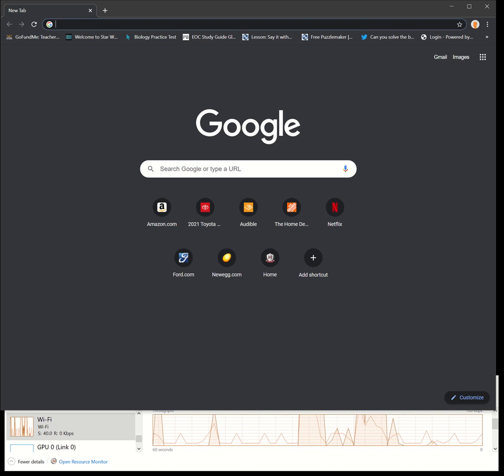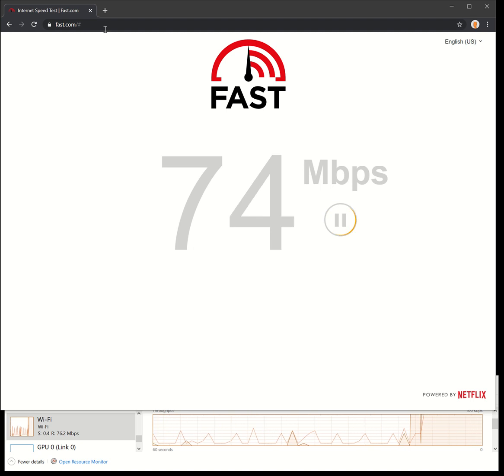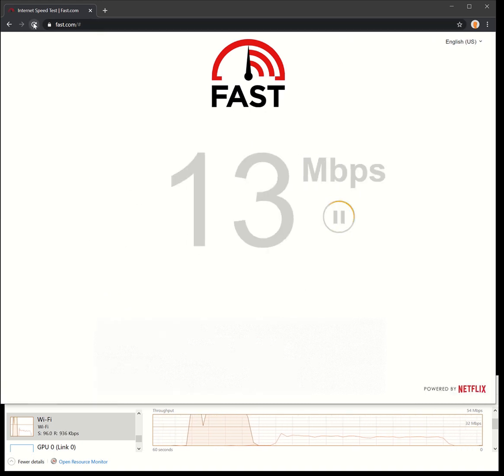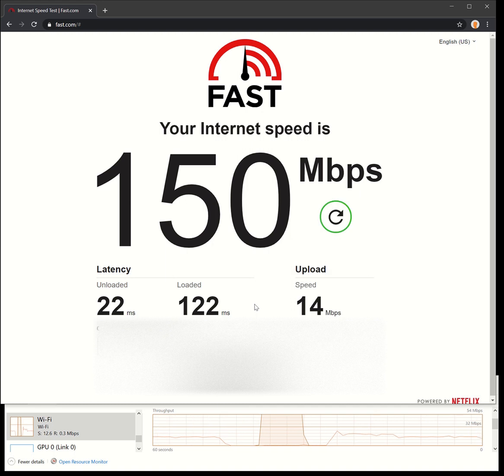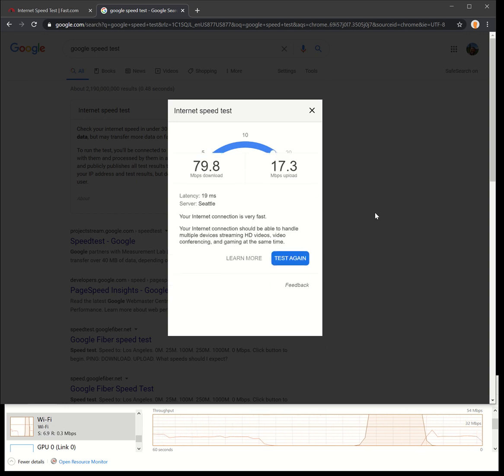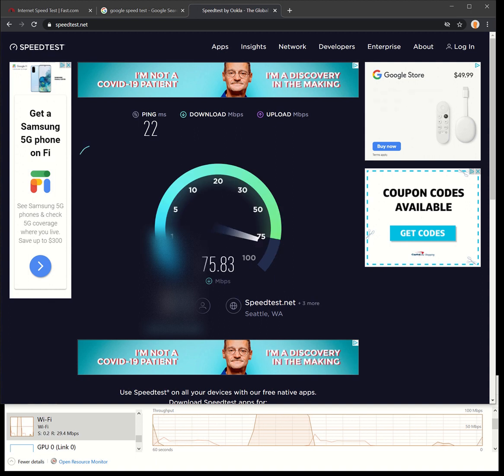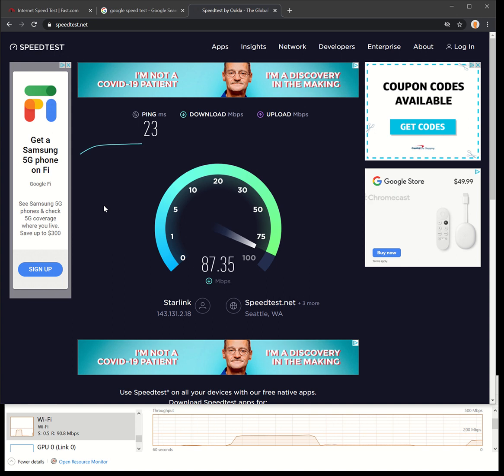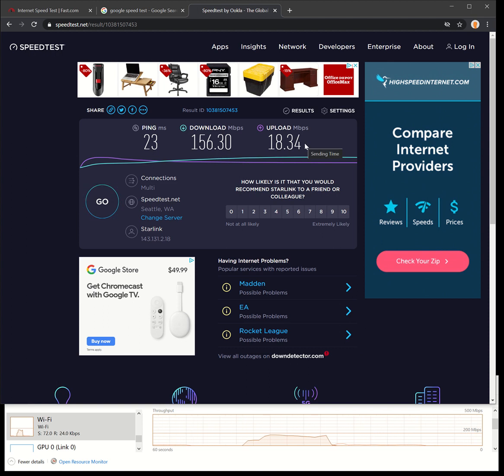Multiple Starlink Speed Tests in a Row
Been a lot of requests for more speed tests of the starlink internet. I ran 6 tests in total. Two on fast.com, two using google speed test, and two using speedtest.net